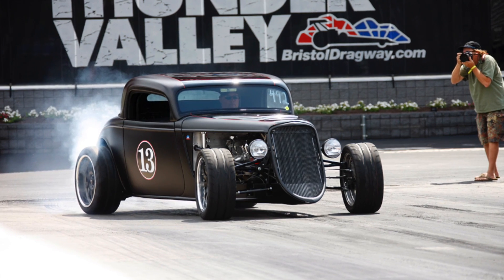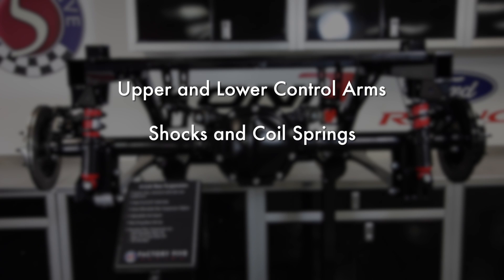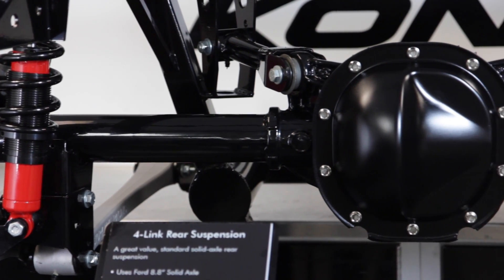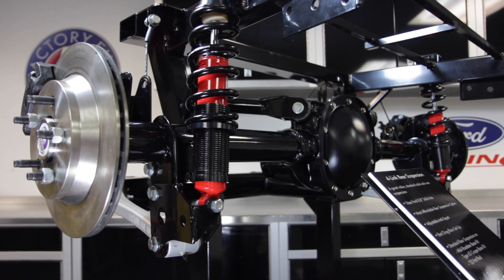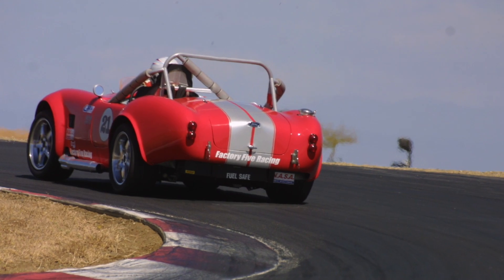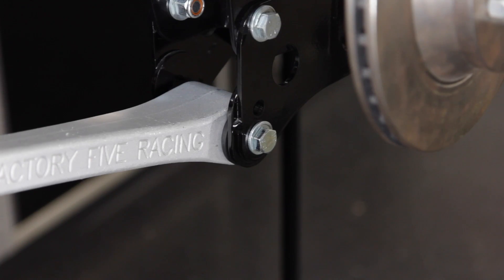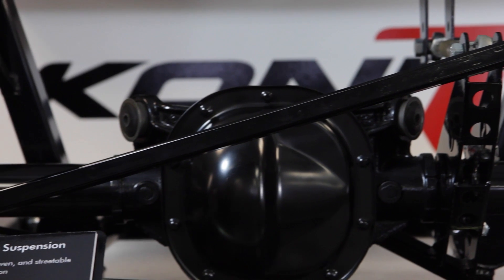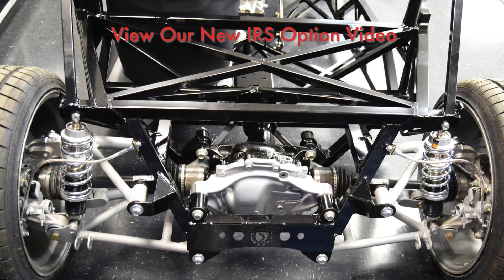4 Link and 3 Link Factory Five Rear Suspension Options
Factory Five rear suspensions options for MK4, 289 USRRC, 33 Hot Rod and Type 65 Coupe.  Covered in this video is the Base Mustang style 4-link rear suspension.  The Performance Upgrade 4-link suspension which includes new tubular upper & cast aluminum lower control arms & Koni coil-over shock assembly.  And the 3-Link Deluxe Rear Suspension package w/Koni shocks, coil-over kit, & cast aluminum rear lower control arms.